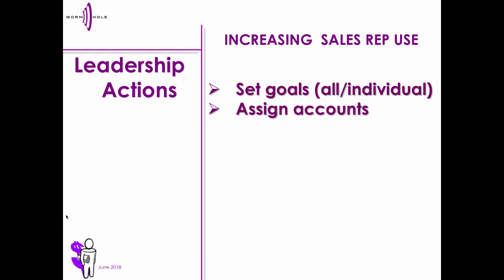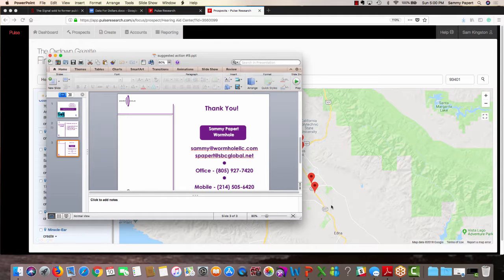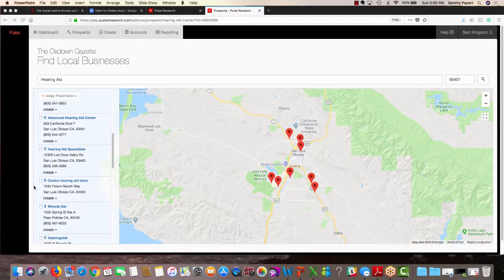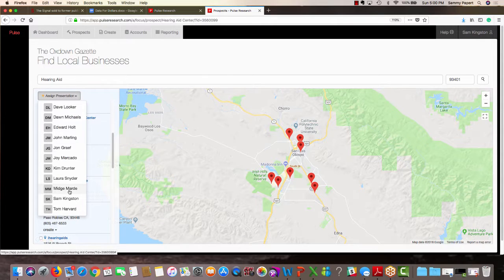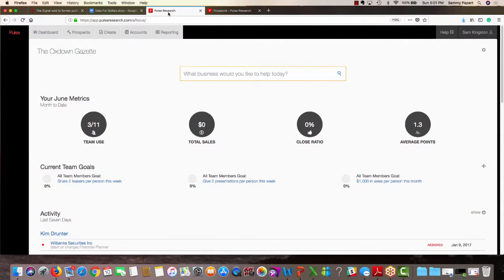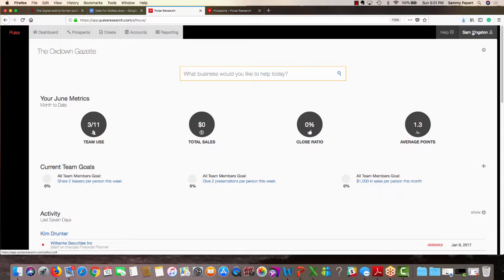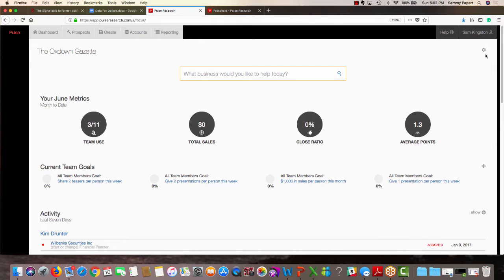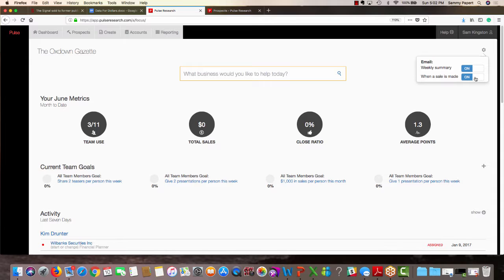POA Suggestion #9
Table of Contents:

00:21 - INCREASING  SALES REP USE
00:50 -